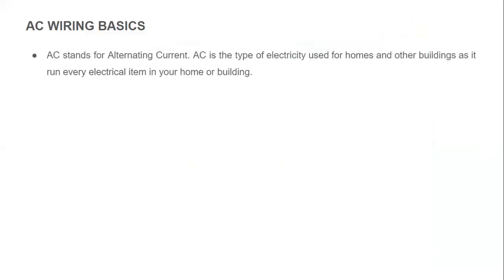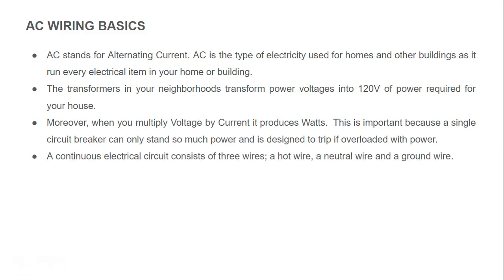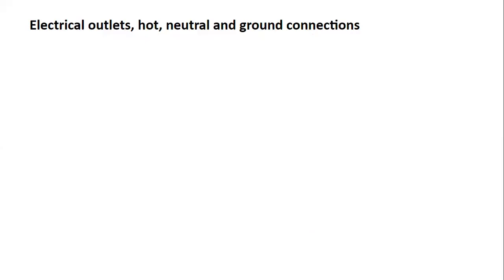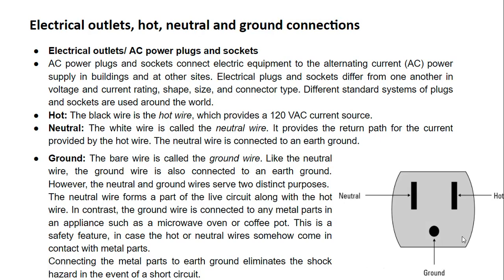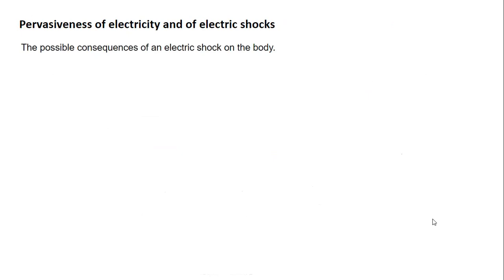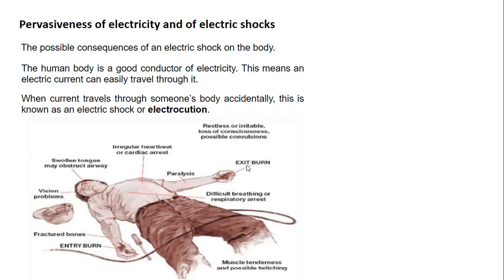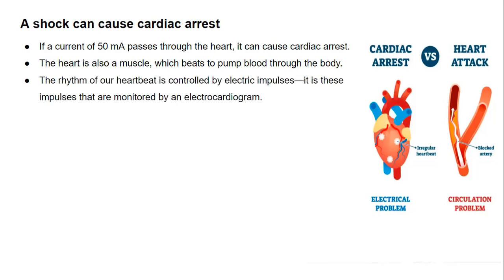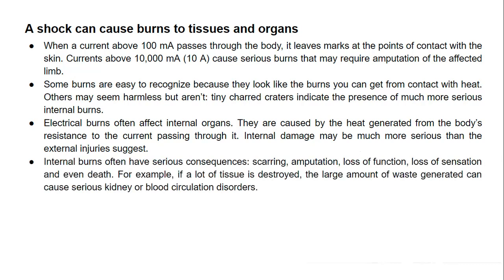AC Wiring basics & Electric shocks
Electric current is crucial in generating, transmitting, and distributing electricity. It powers homes, industries, and public infrastructure, making modern life possible.
It is the backbone of all electronic devices, including smartphones, computers, and communication systems. It powers circuits that process information and enable global communication. From lighting to heating, cooking, and entertainment, electric current powers almost every aspect of daily living. Moreover, it enables life-saving treatments and medical diagnostics.
However, it can also cause burns and damage when it flows through the body or when a person comes into contact with heated objects or arc flashes caused by high voltage, if not properly managed.